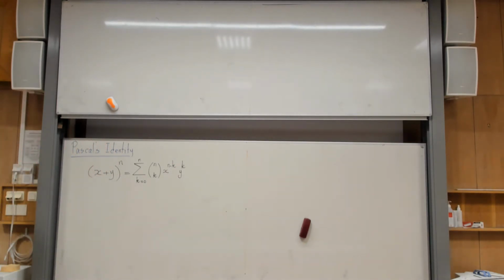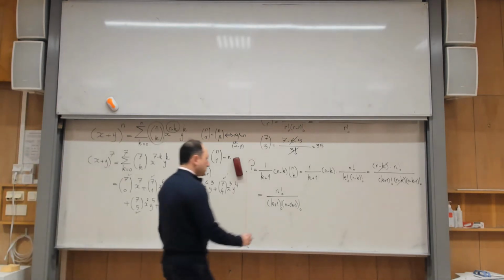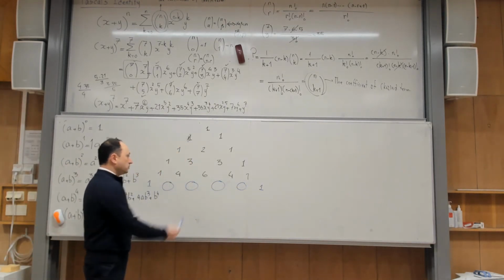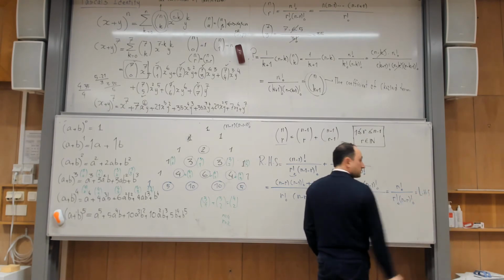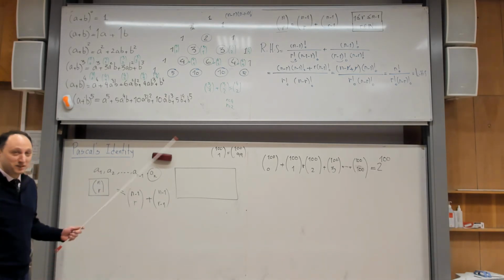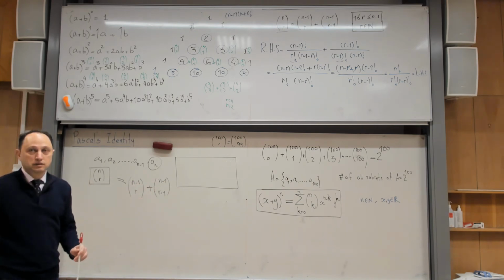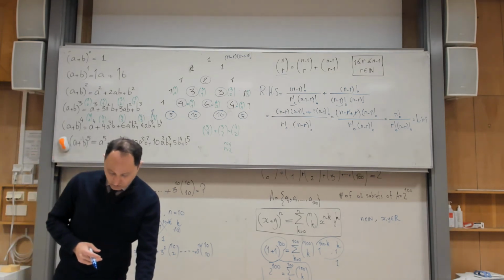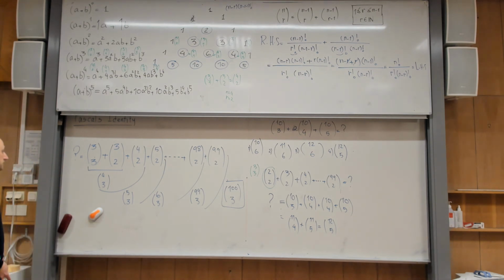Matematik 5, Combinatorics, Pascal's Identity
In this video, I discuss Pascal's Identity and present some examples in this regard.